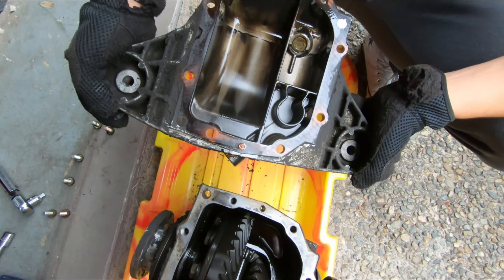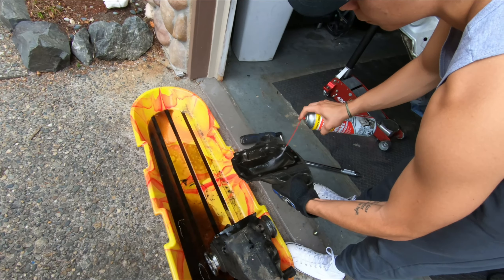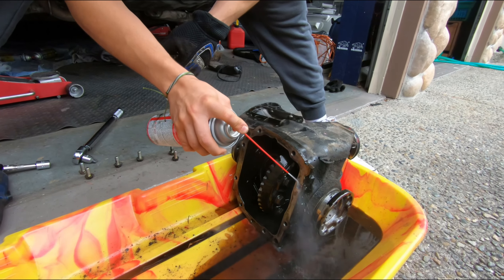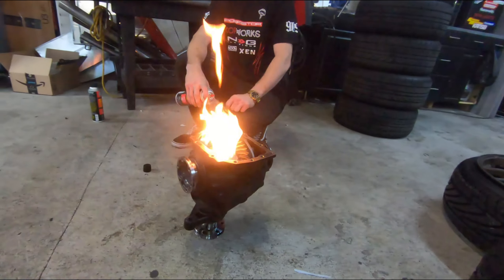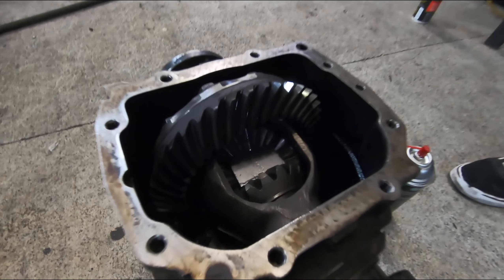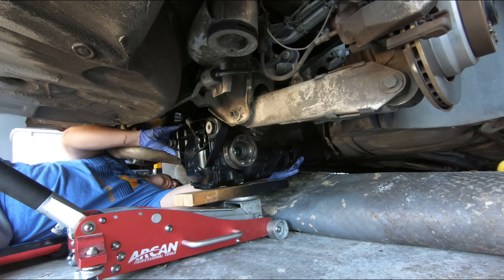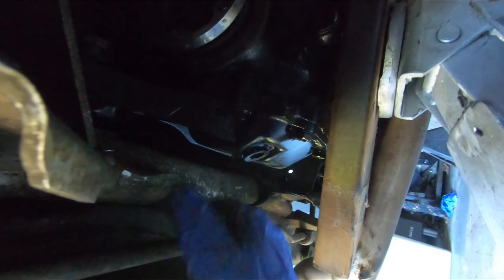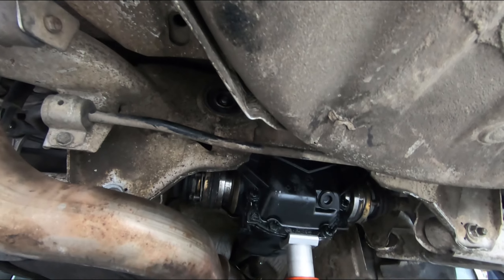BMW Differential Welding + Install - Pt.2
This video showcases how I cleaned, welded, and installed my differential from my 2000 E39 528i.

Torque Specs:
21mm front Diff bolt - 110ft
Two 18mm rear Diff bolts - 77ft
Driveshaft nuts - 85ft
Axle bolts - 60ft